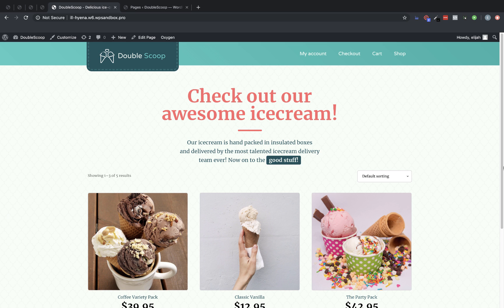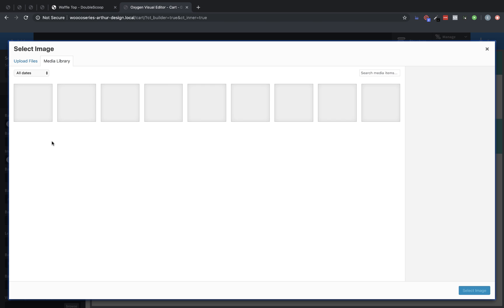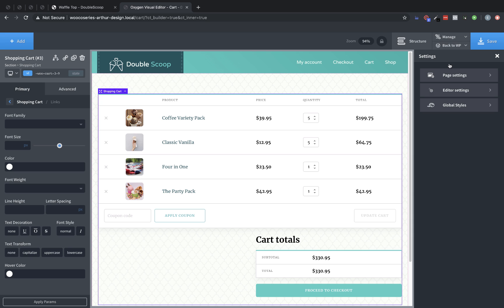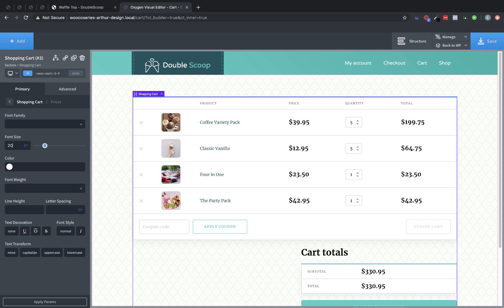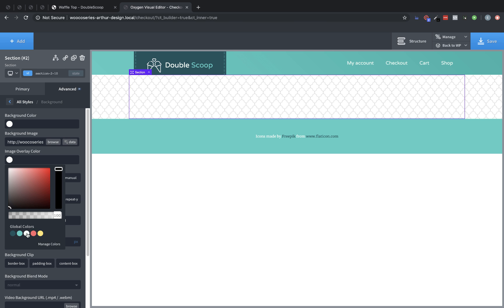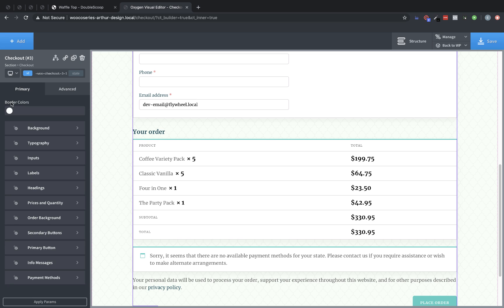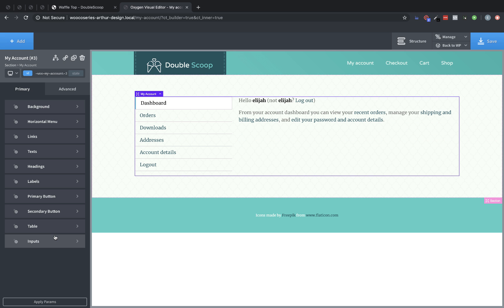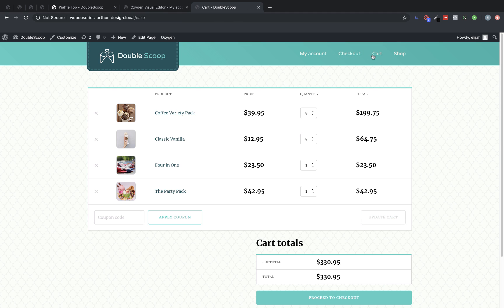How to Customize WooCommerce Cart, Checkout, and Account Pages in WordPress using Oxygen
In this tutorial, learn how to customize the WooCommerce cart page, checkout page, and my account page using Oxygen.

Check out Oxygen, the most powerful visual site builder for WordPress